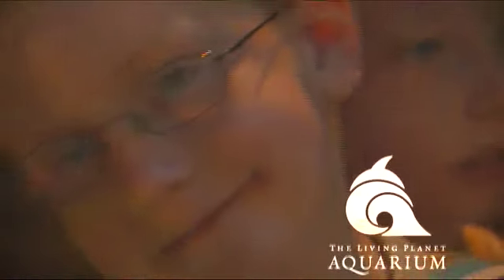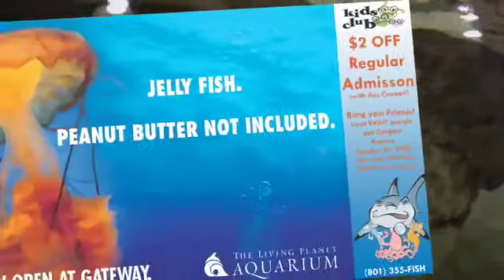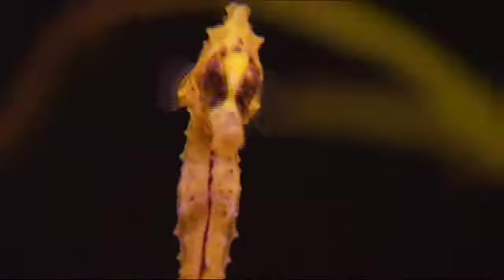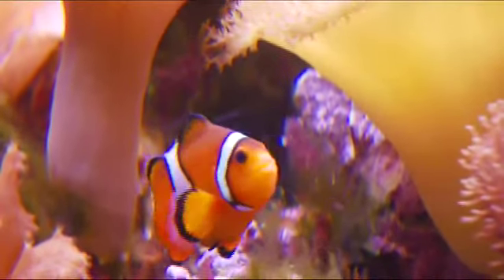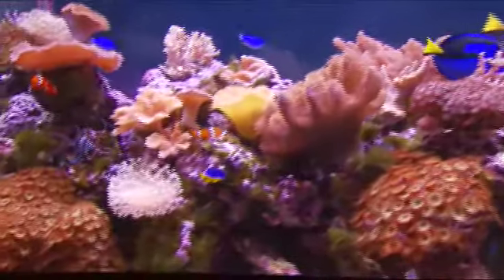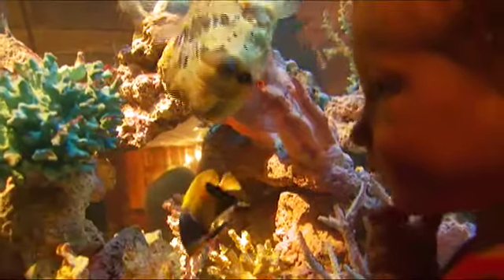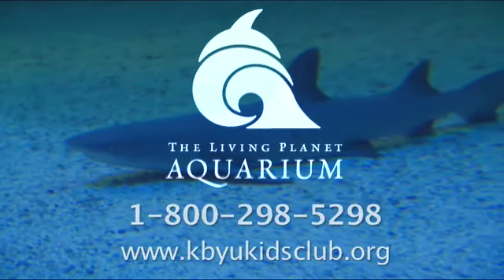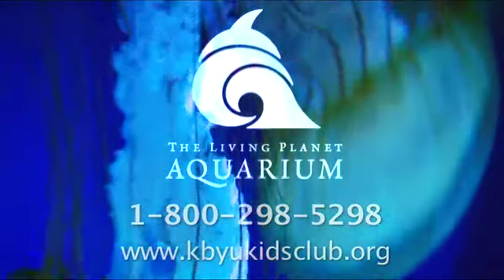Aquarium Spot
Joey and Nate join Audrey in the commercial business